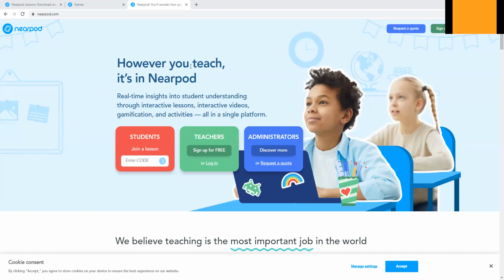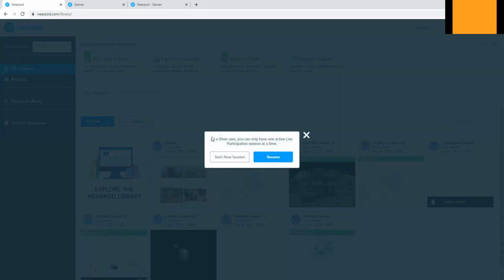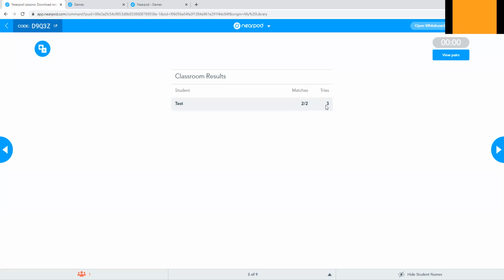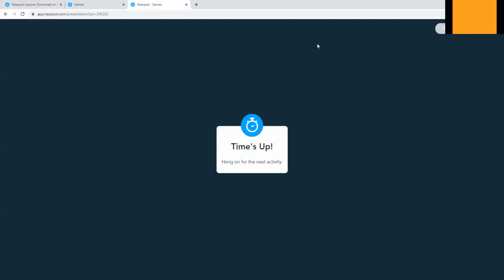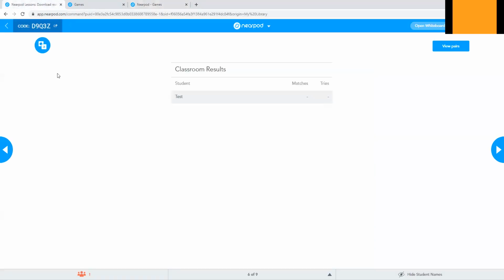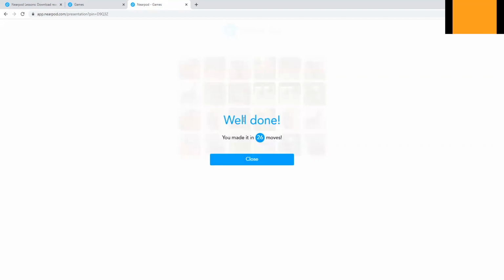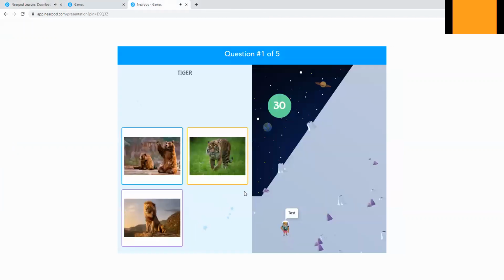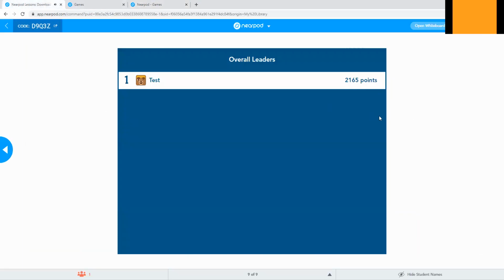Final Exam : Media for teaching young learners (Gilang Perdana - 19220323)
Name : Gilang Perdana
Nim : 19220323
Class : B4 2019